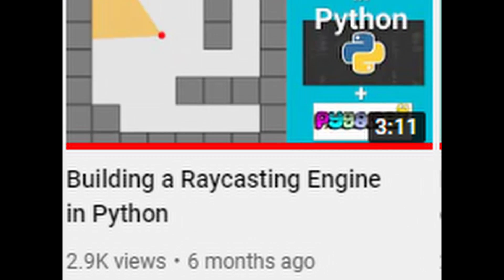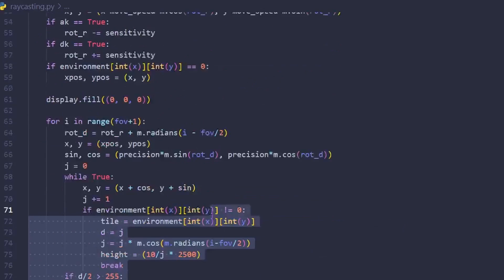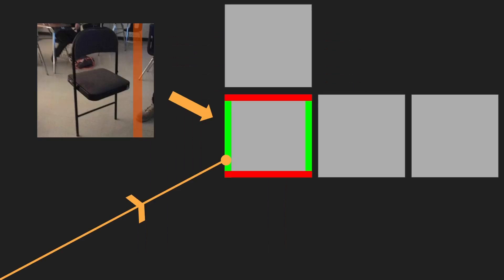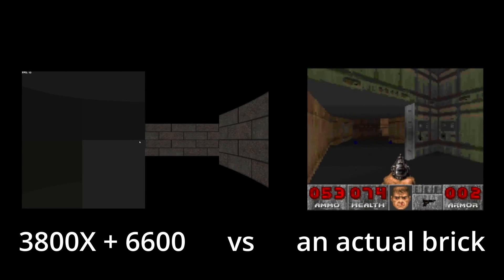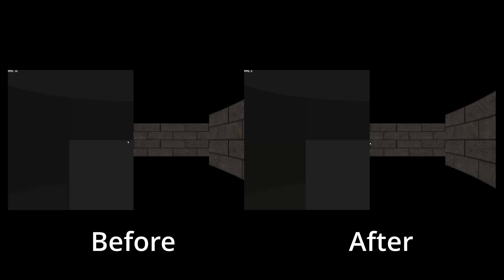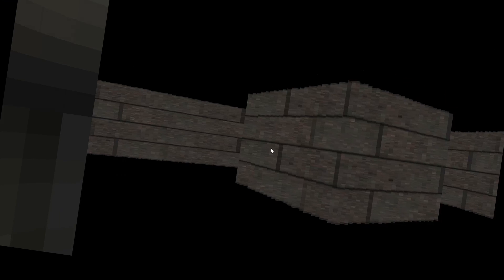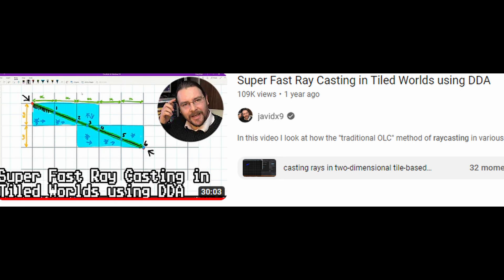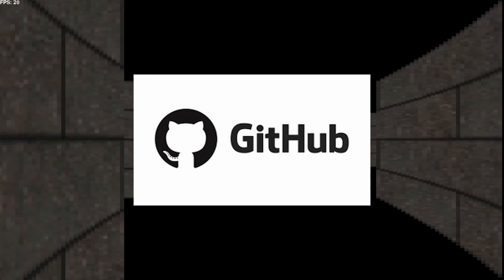How I Added Textures to my Raycaster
This is part 2 of a video where I created a raycasting engine.